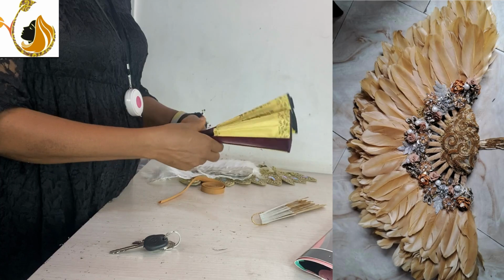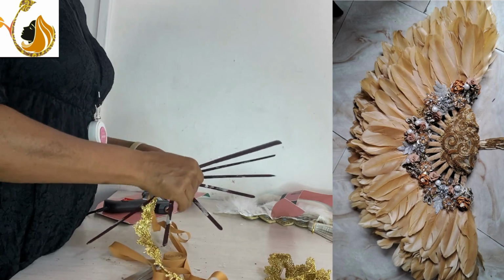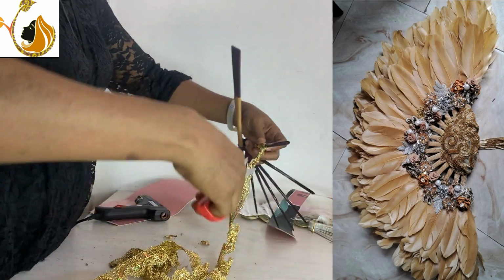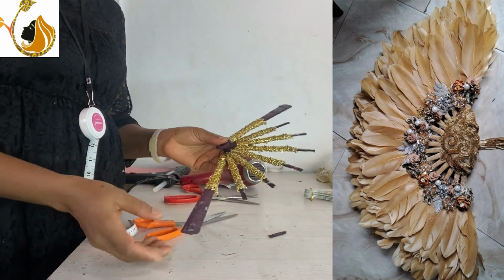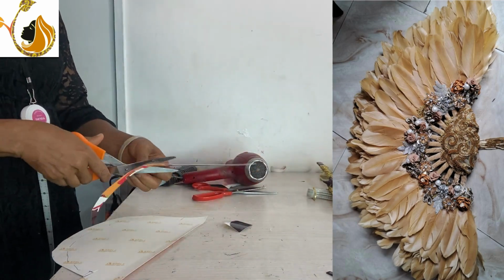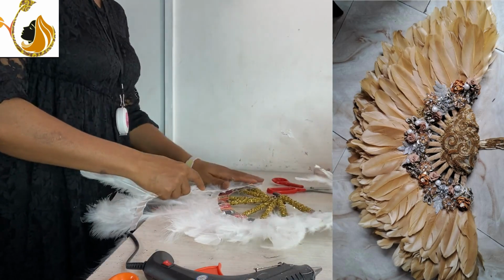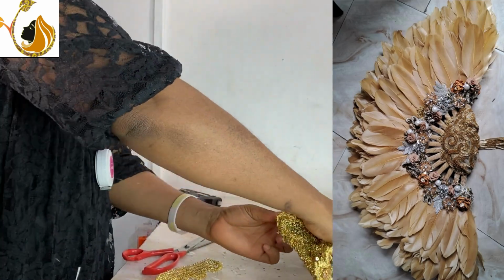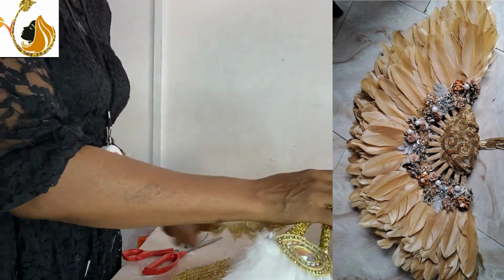The latest Handfan Design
This is the Trending Hand fan Design
so we would use
1]skeleton
2]feathers
3]Trimming or Bias
4]Stone
5]glue hot,